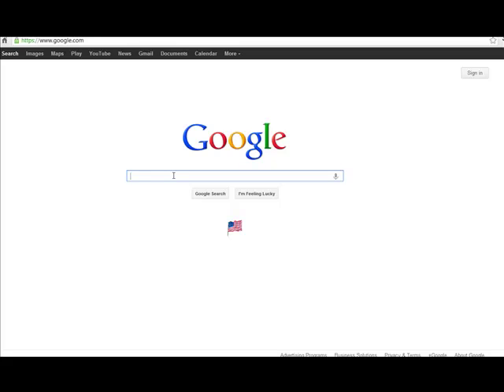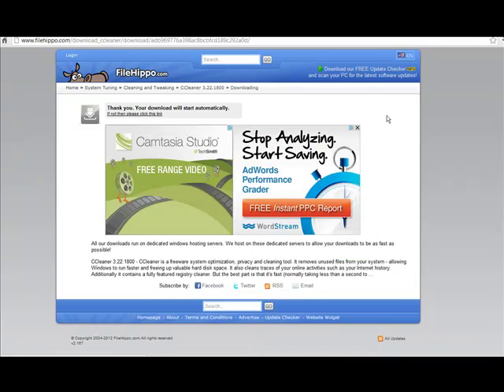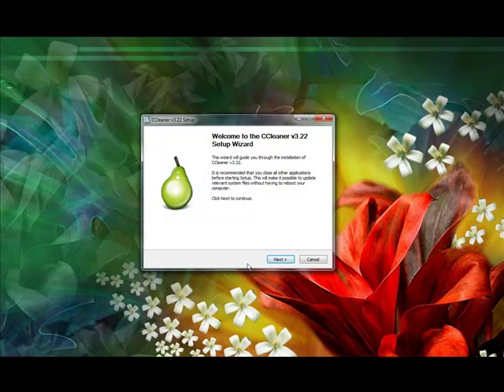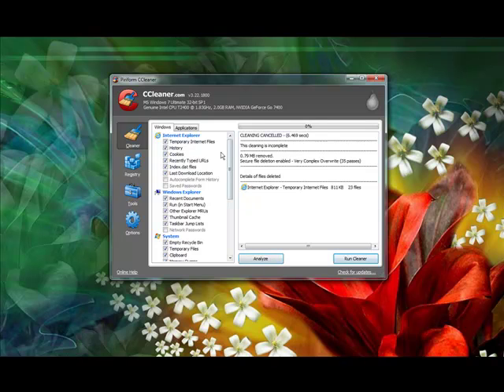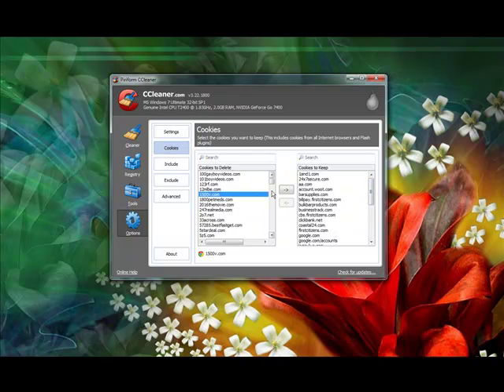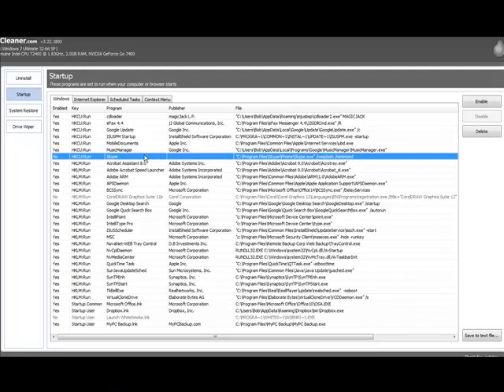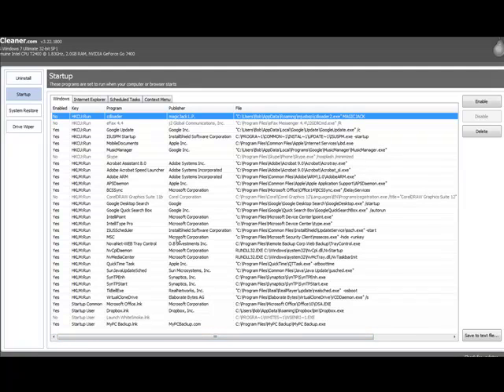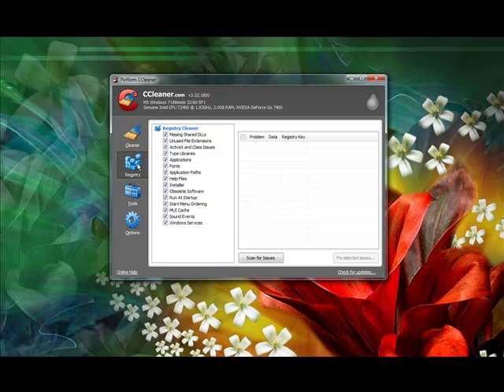Computer Running Slowly? FIX IT FREE Yourself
Is your computer running slowly?  I have the answers in my article above.  This video is the first step in the process.  Check out the link above.